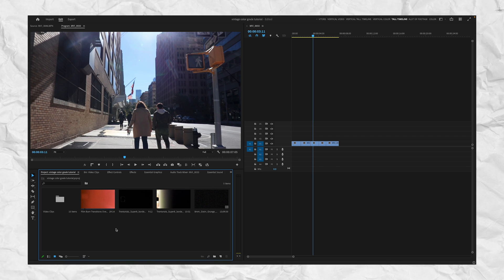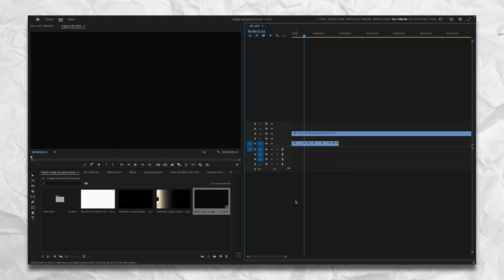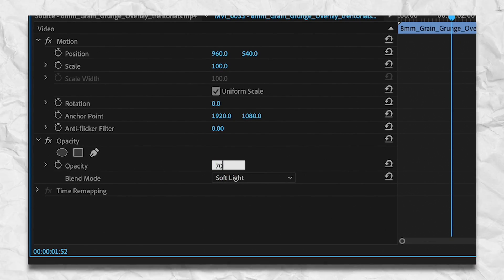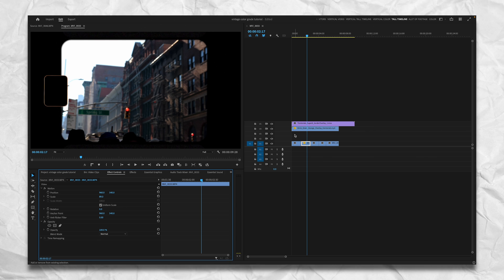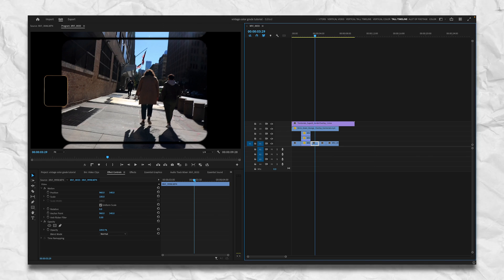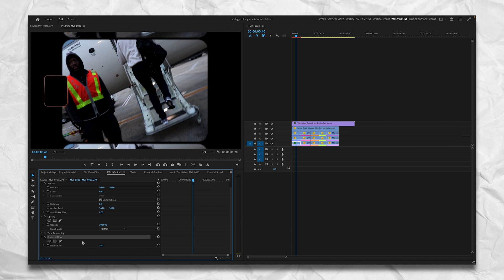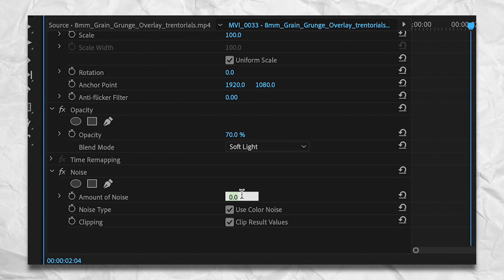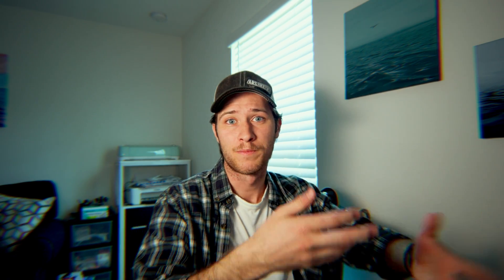Fake a SUPER 8 FILM LOOK on any Camera (SUPER 8 look tutorial)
In this Premiere Pro tutorial, I will show you how to create the popular super 8mm film look with footage from a digital camera. I create the super 8mm film look using a border, grain, and a special secret you'll need to watch the video to figure out.

⏰◇⧎ TIME STAMPS ⧎◇⧎◇⧎◇⧎◇⧎◇⧎◇⧎◇⧎◇⧎◇⧎◇⧎◇⧎◇⧎◇⧎◇⧎◇⧎◇⧎◇⏰

00:00 - Sample Footage
00:16 - What You'll Need
00:45 - Tutorial

PLEASE LEAVE ANY QUESTIONS FOR THE 15K Q&A VIDEO BELOW!